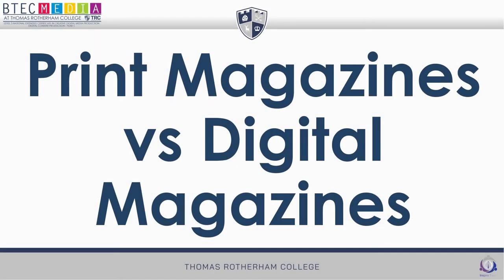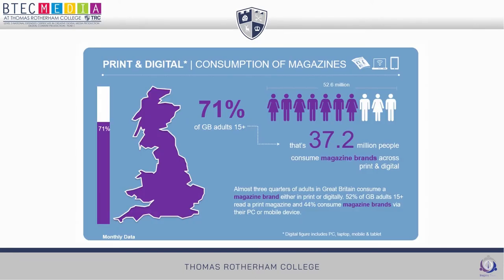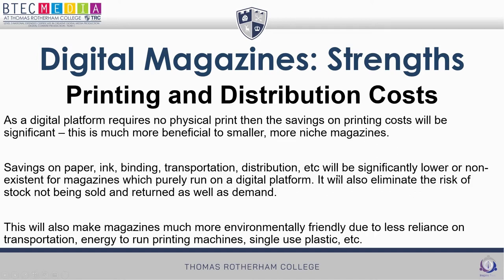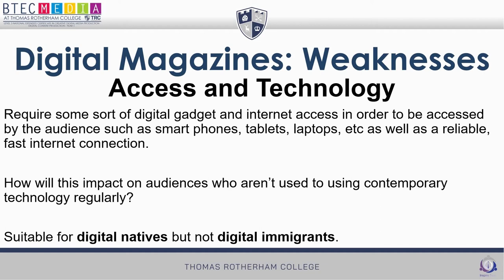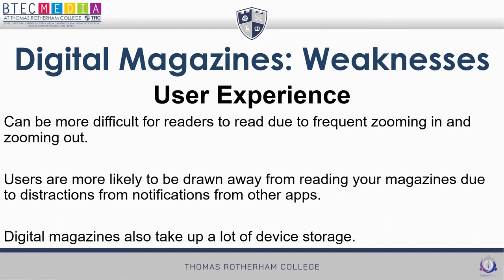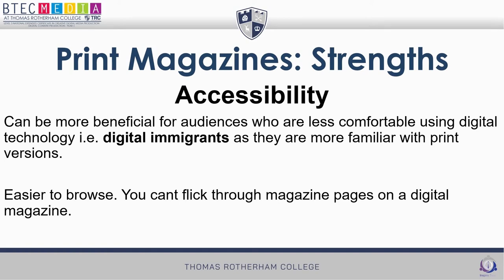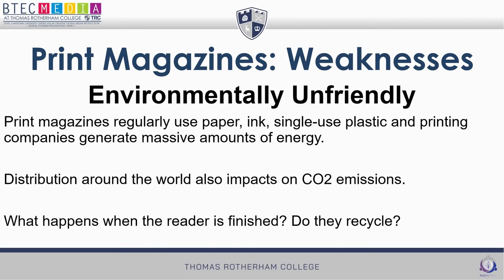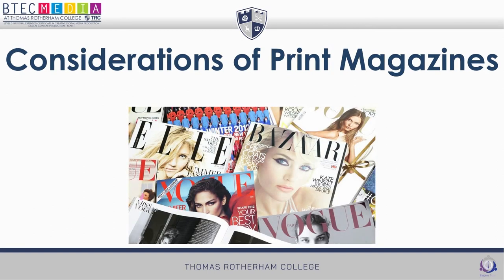Digital Magazines vs Print Magazines